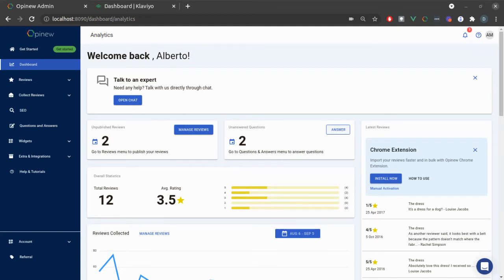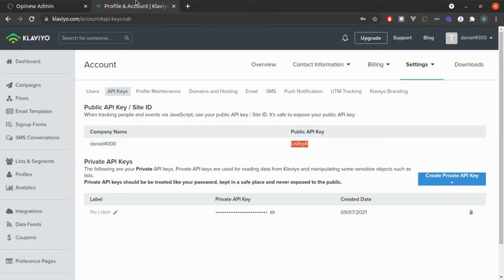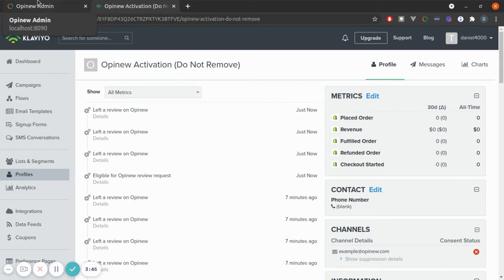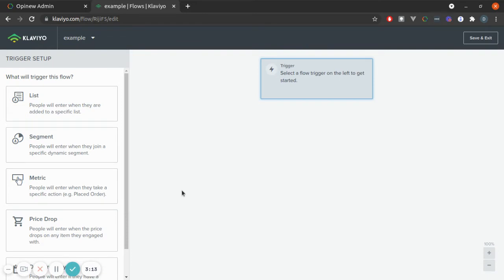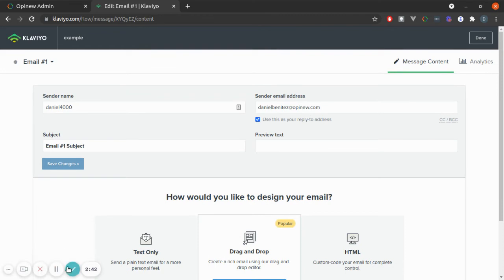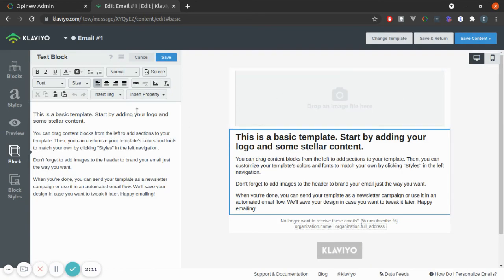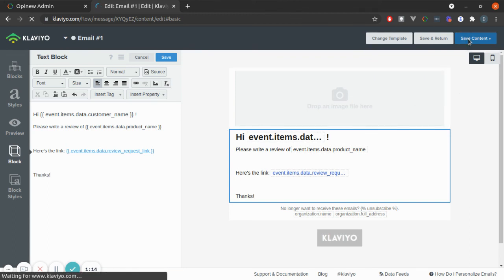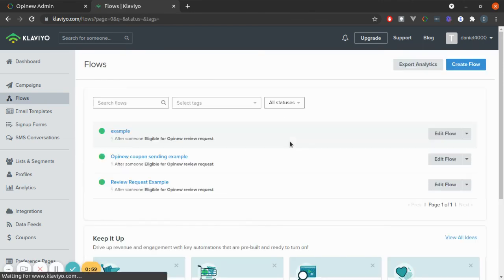How to integrate with Klaviyo (Send Review Requests When A User Leaves A Review on Shopify) - Opinew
Using marketing automation tool is a great choice if you want to connect with your customers and ask them for feedback, especially if your store or company does not have the necessary human resources for customer care. Automating the workflow allows you to nurture leads with a more personalized content and gives you more time to focus on overall strategy.

In this video tutorial, we will show you how to add Klaviyo app to track customers who left a review on Opinew and create an automation workflow to send review request emails to customers.

Let us know down below what other tutorials you'd like us to make 👇

TABLE OF CONTENT:
00:00 - Intro
00:12 - Activate Opinew integration with your Klaviyo account. You will need to generate and paste your API key inside Opinew app dashboard
01:15 - Create a trigger to send review requests
02:10 - Send automated review request emails with Klaviyo integration